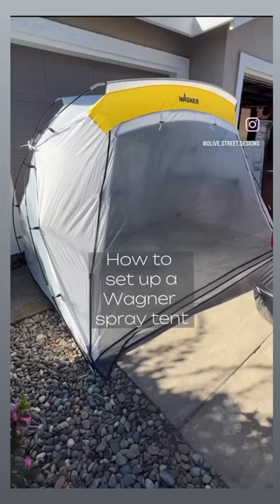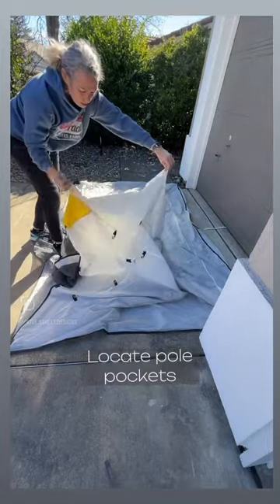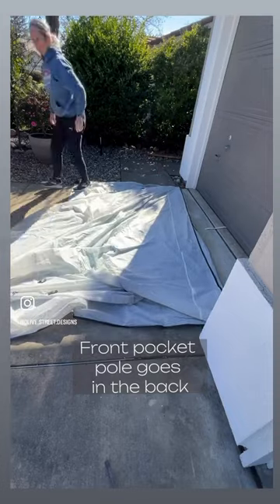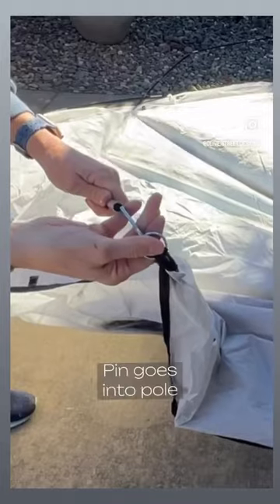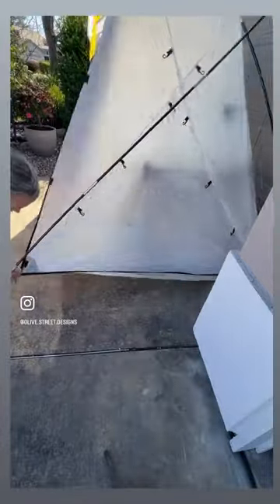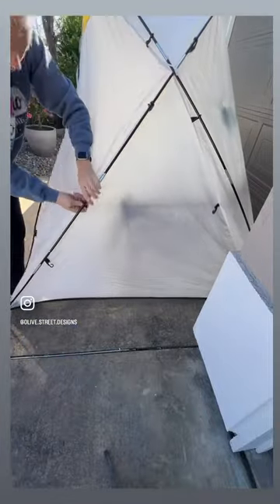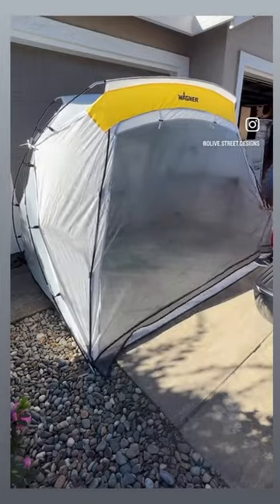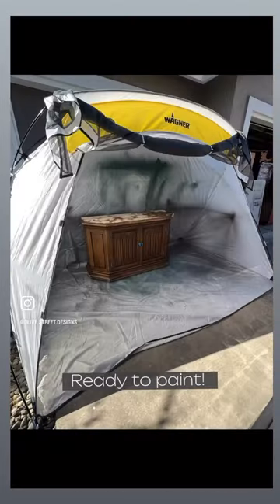Setting up your Wagner spray tent.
Setting up tents can be frustrating. This is how I set up my Wagner spray tent.